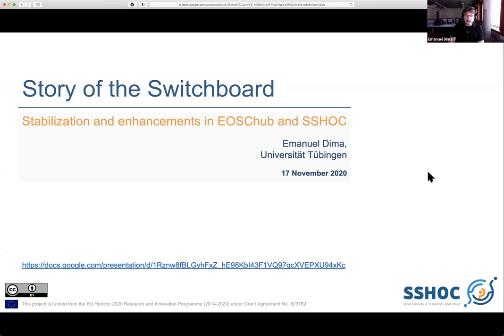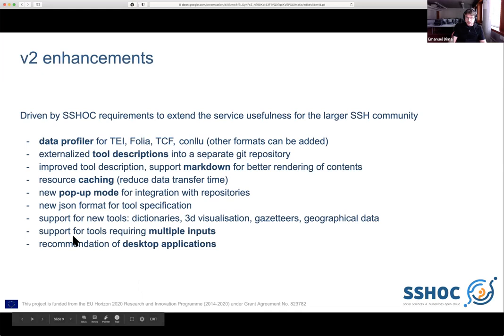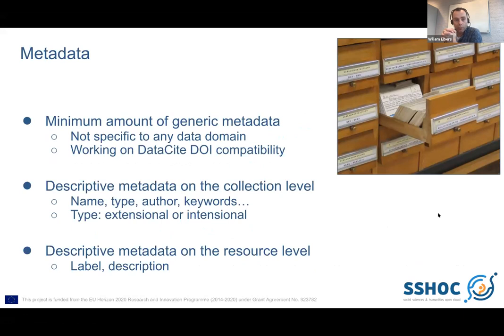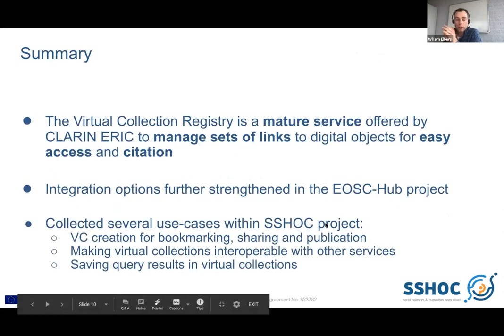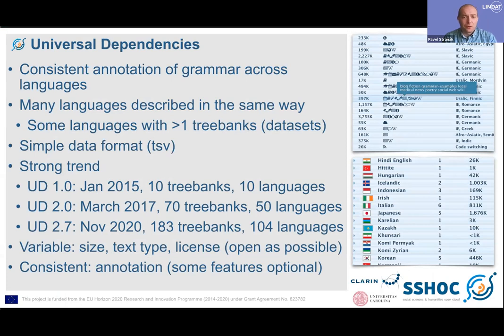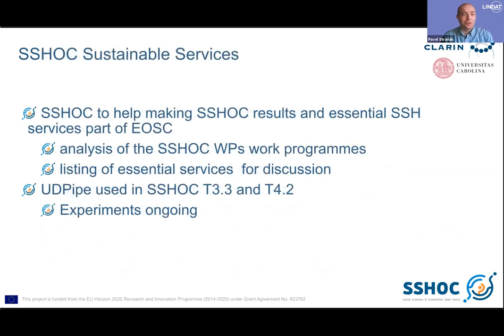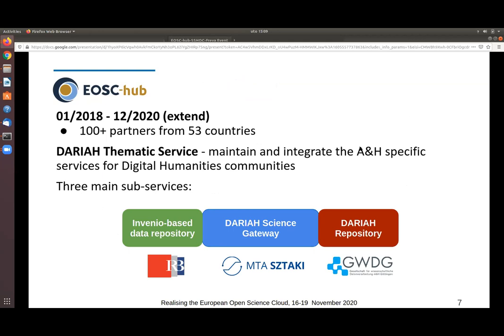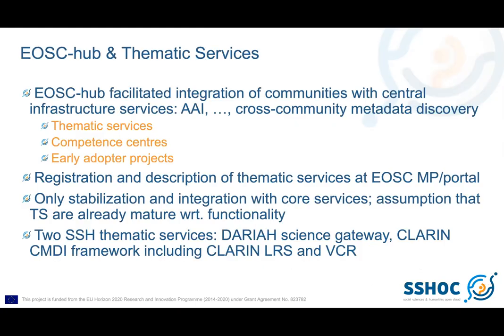17 Nov - Thematic services for social sciences and humanities